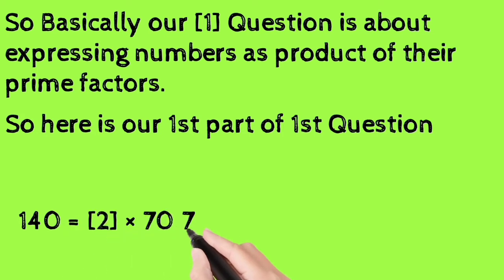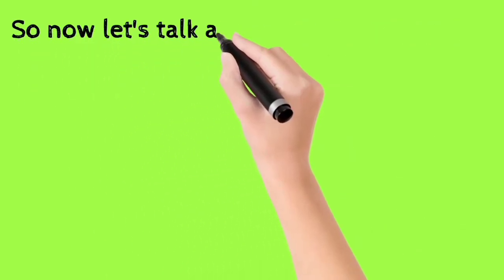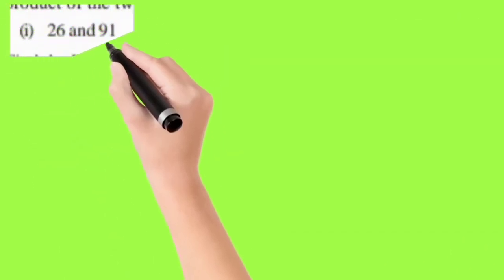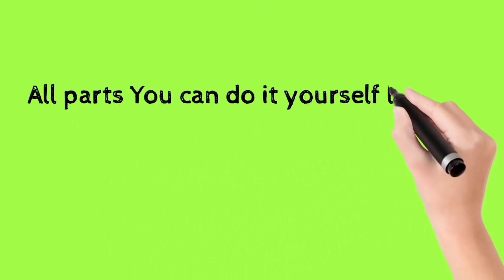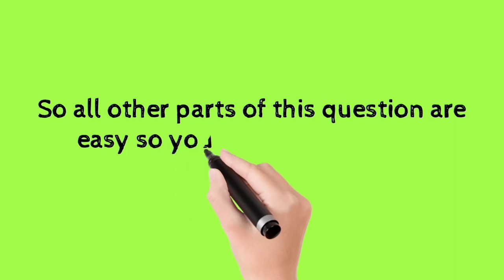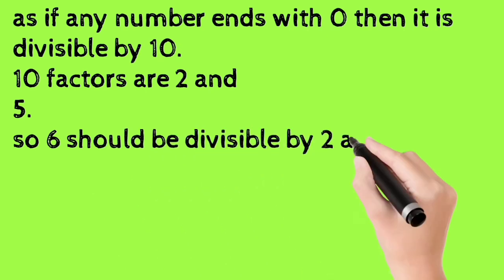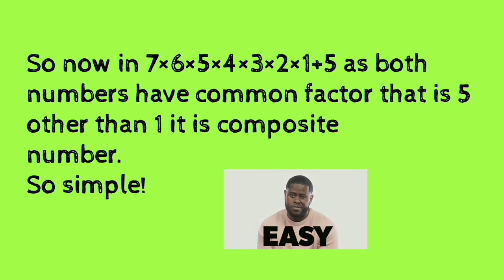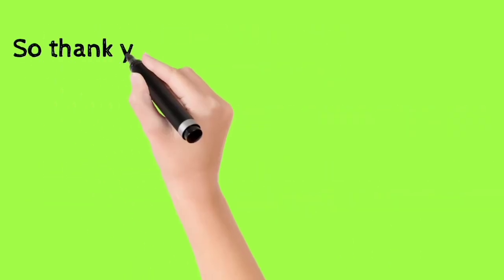Exercise 1.2 | Maths | Ch-1 Real Numbers | Full exercise solved | Class 10 | 6th Topic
Hello guys! Welcome to our new video.
in this I am telling about Exercise 1.2.
full exercise solved.
this is 6th topic of our maths syllabus 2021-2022.